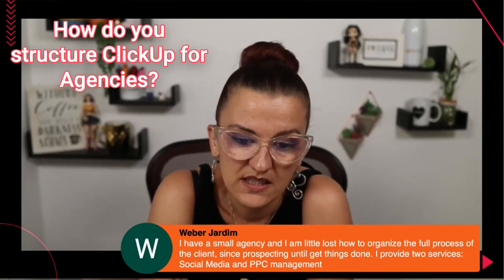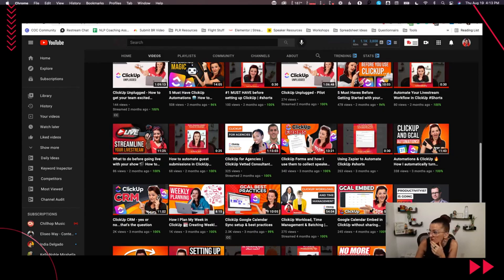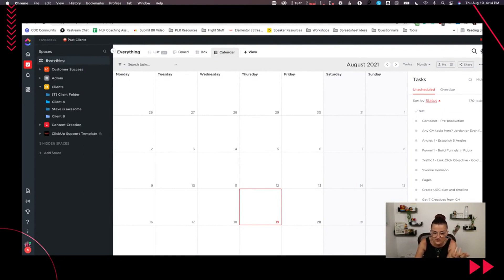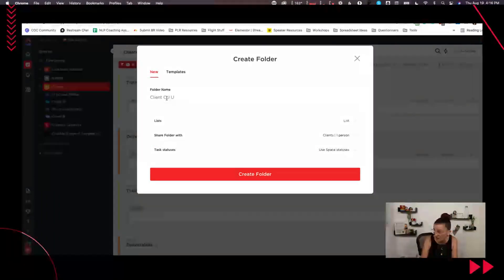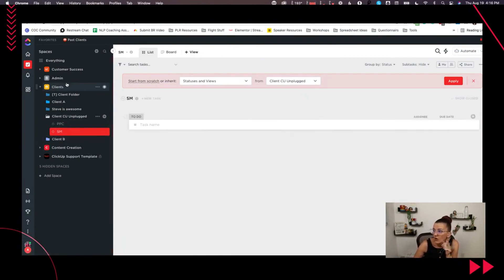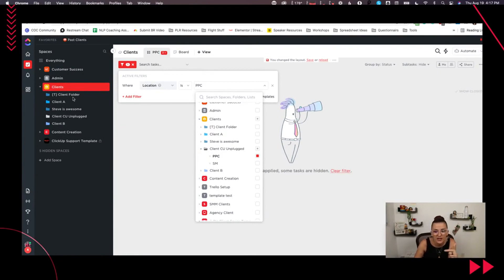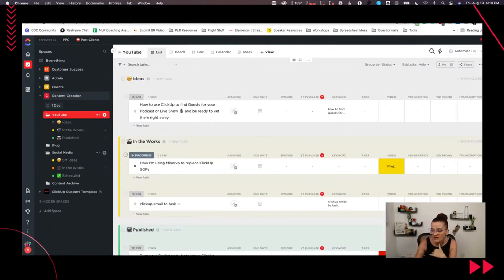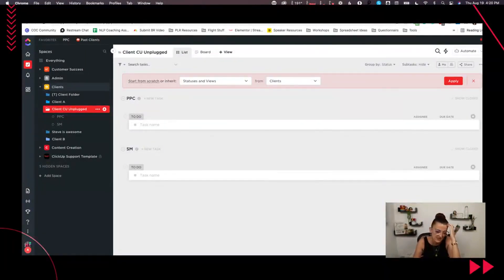How to structure ClickUp for Agencies? | ClickUp Quick Question Tutorial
How do I structure ClickUp right for agencies... the age-old question ;)

This is an excerpt from my LIve Show ClickUp Unplugged. Jardim asked me how I recommend using the ClickUp hierarchy in an agency setting.
Should you set up a ClickUp space for each client, or just one space for all clients and each client gets their own folder?

This is the short excerpt from that live show explaining how most of my clients use ClickUps hierarchy in their agency.

🎬  Welcome to the YouTube Channel of Ask Yvi - ClickUp Systems & Workflows for digital entrepreneurs 📈

My name is Yvonne, I’m a business efficiency consultant based in California and I love to inspire others by helping them achieve their business goals.

➡️  After many years of helping others, I’ve decided to set up a YouTube channel to broaden my audience and encourage people to find balance in business and in life.
On my channel, you’ll learn all about tried and tested ways to help streamline your business, build residual income, and find the passive income strategy that fits you! 🔝

➡️  With regularly updated content & ClickUp tutorials on how you can maximize your productivity and build the life you want, find out how you can enjoy all of the amazing things life has to offer once you learn how to make your business work for you!
After all, a fulfilled life is a balancing act; no matter how much you love your business, there are many things that fill your heart with joy.

⏱  Timestamps:

00:00 | ClickUp for Agencies
00:50 | Clients - Space vs Folder
01:30 | Setting up a client folder
02:13 | Custom Views for each department
03:15 | ClickUp Task Stages
03:47 | Brand Asset Management